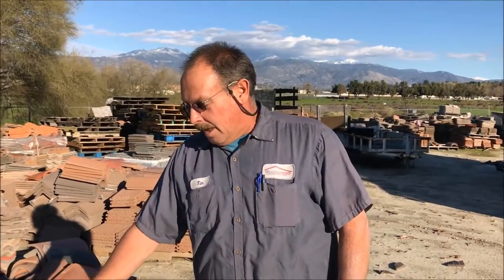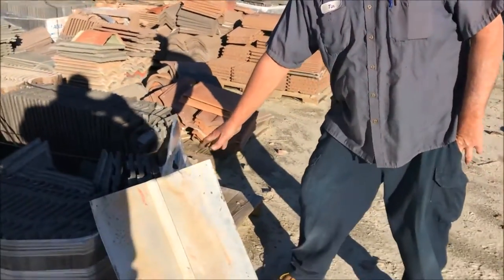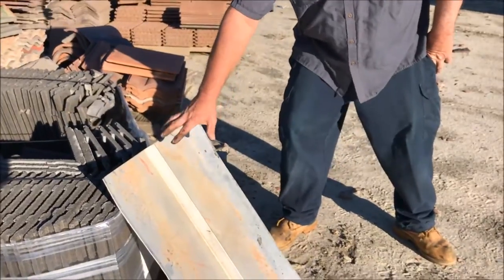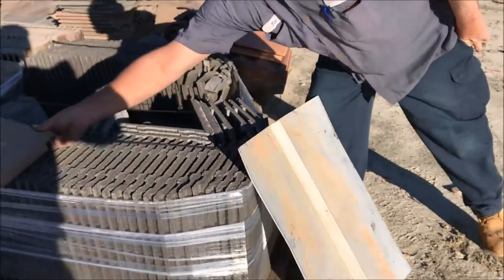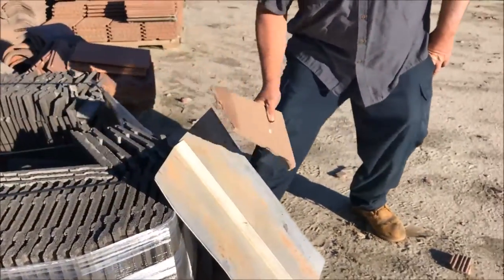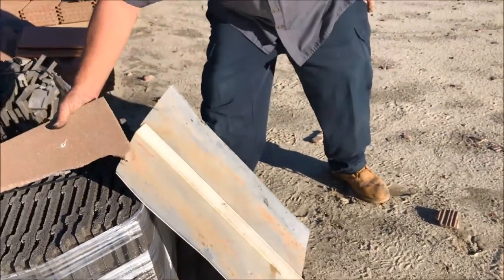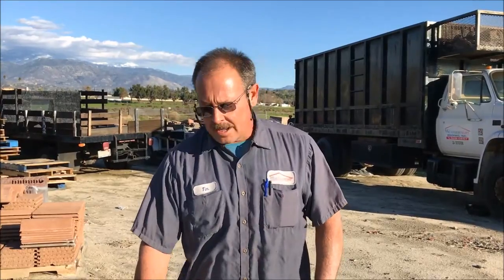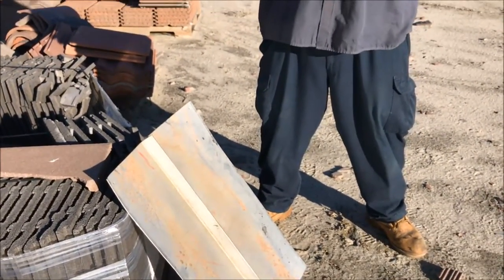Flat Roof Tile & Valley Metal water leak problem & solution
Weathertight Roofing
1100 N. Buena Vista